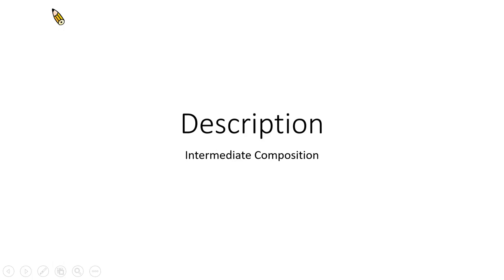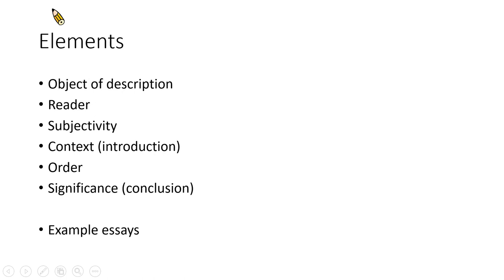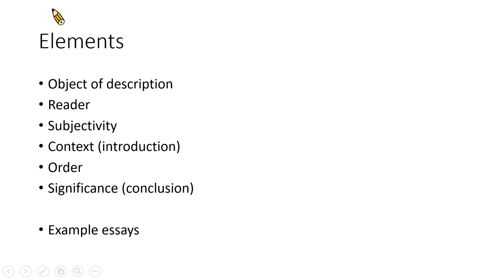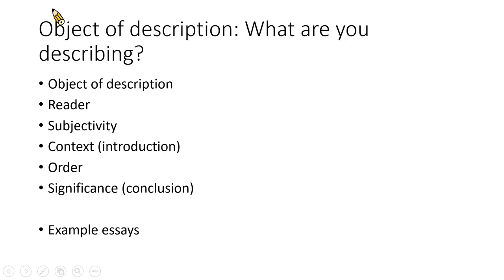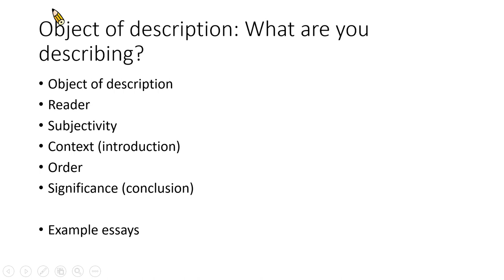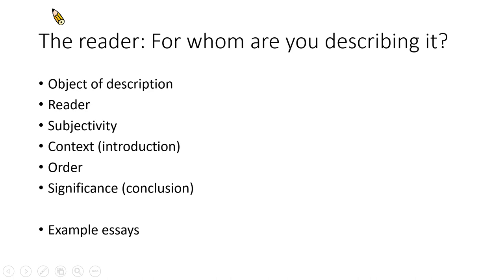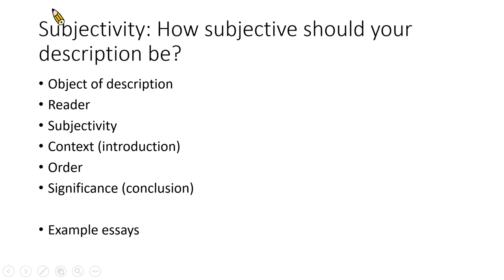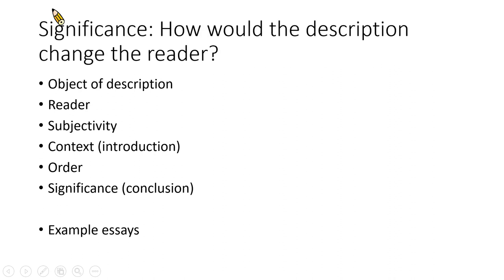2020 Spring: Intermediate Composition - Description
Shifted to online course instruction due to pandemic. Lecture originally scheduled for 24 April, at National Taiwan Normal University. Concepts covered: writing descriptive essays and an introduction to the unit.